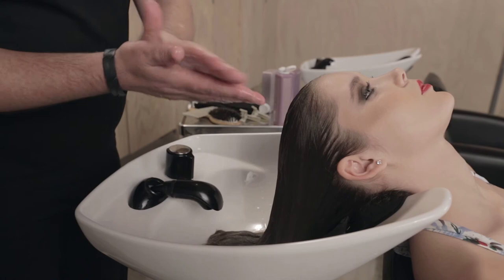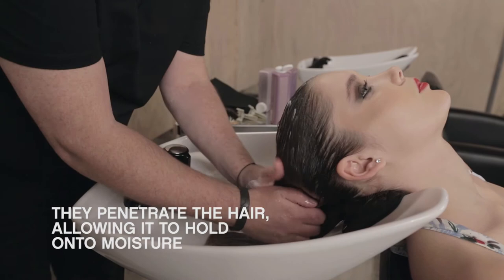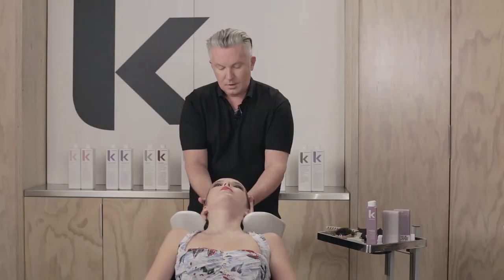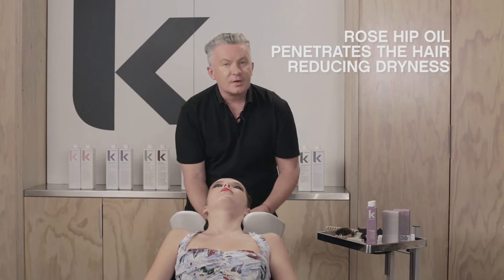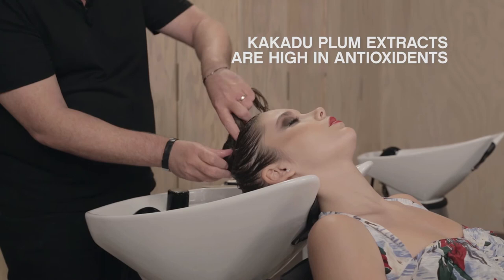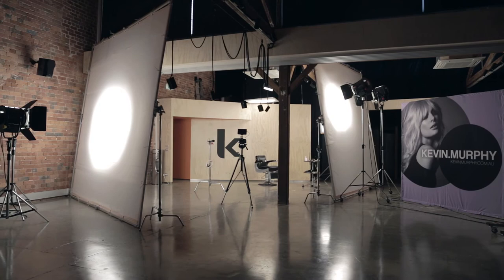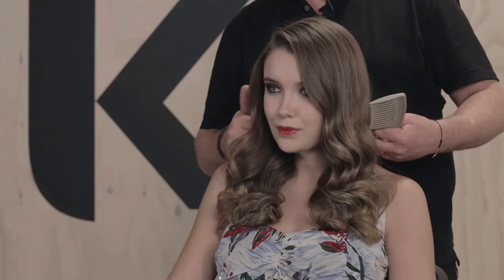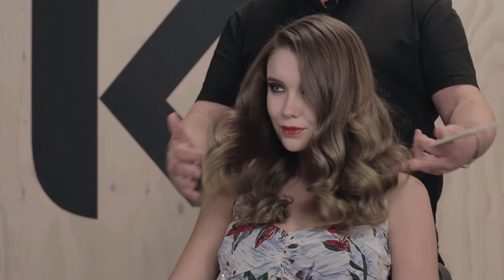HYDRATE-ME.MASQUE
A repairing and smoothing masque infused with Rose Hip & Evening Primrose Oil. Contains Kakadu Plum, Seaweed and vitamin charged treatment capsules that explode on contact to deliver hydration and moisture.

Born from the same philosophy as skincare, KEVIN.MURPHY products are designed to weightlessly deliver performance, strength and longevity. Founder and stylist Kevin Murphy introduced his namesake professional line to fill a need in the world of session styling. While working on set, Murphy found his looks often fell flat. Unsatisfied with conventional hair care products on the market, he turned to advanced skincare technology to deliver weightless texture with gentle formulas created using natural ingredients. Products feature vitamins and amino acids to repair and thicken hair. Natural moisturizers from smooth and soften hair, while antioxidants from fruits and flowers reduce hair breakage and chemical damage.

Today the brand shares cutting edge style via modern technology – straight from the runways of the world to the salon floor, from hair artisan to consumer. KEVIN.MURPHY is recognized as an industry innovator, with its products having received numerous awards worldwide, including a coveted Allure Beauty Breakthrough Award.

Found in over 40 countries, all KEVIN.MURPHY products are sulphate-free, paraben-free and cruelty-free.

FASHION

KEVIN.MURPHY is a red carpet fixture used by celebrities and their stylists, including: Cate Blanchett, Naomi Watts, Reese Witherspoon, Amanda Seyfried, Diane Kruger, Kate Bosworth, Miranda Kerr, Rose Byrne, Zooey Deschanel, Judy Greer, Chris Pratt, Joshua Jackson, Miles Teller, and many others. KEVIN.MURPHY is also a runway fixture, used on models during Fashion Weeks in New York, Paris, Miami and Australia. Murphy himself is one of the world’s most respected hairstylists, with a celebrated career spanning fashion, runway, editorial and film.

CHOICES WE MAKE

KEVIN.MURPHY prides itself on the “Choices We Make” – a company-wide initiative to bring stylists and consumers products that are both of the highest natural quality and environmentally ethical. When searching the world for ingredients, the brand looks for companies using micro cultivation, organic growing practices or ecologically-sound wild harvesting techniques to ensure that the KEVIN.MURPHY range meets these standards.

In 2011, Murphy was selected as a Climate Connector for Al Gore’s non-profit, The Climate Reality Project. Murphy works within the stylist and hairdresser community to educate the industry on reducing its carbon footprint and the effects of climate change. In 2012, the brand was given the PETA (People for Ethical Treatment of Animals) seal of approval as a cruelty-free company that does not harm or test on animals.

At the salon level, KEVIN.MURPHY offers GREEN.SALON Project, a virtual salon that demonstrates initiatives that salons and individuals can undertake to reduce their carbon footprint and the impact on the environment while saving money. Salon owners and employees can virtually build their salon from the ground up to learn more about small changes with a big impact.

All KEVIN.MURPHY packaging is 100% recyclable.

In addition to the brand’s commitment to the environment and climate change, THE HEART OF KEVIN.MURPHY, the non-profit arm of the company, focuses on giving back to the community at large, with the sole purpose to fund charities supporting both human and environmental issues. Through THE HEART OF KEVIN.MURPHY, KEVIN.MURPHY proudly supports Culture is Life, a campaign that helps with community awareness and prevention of indigenous youth suicide.